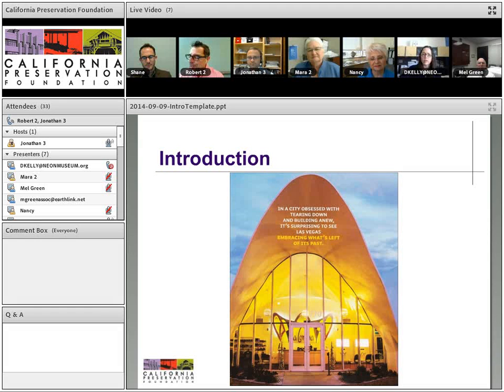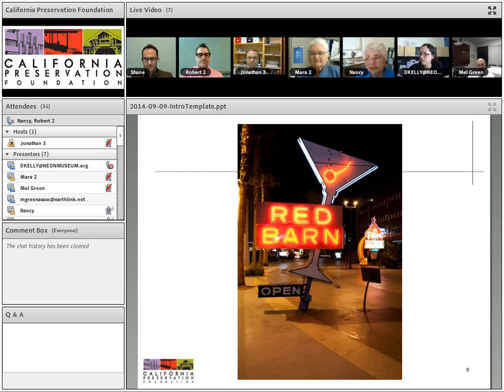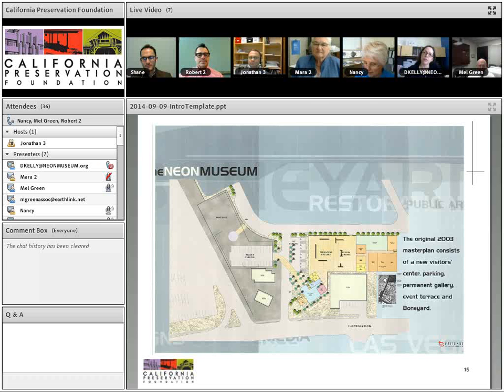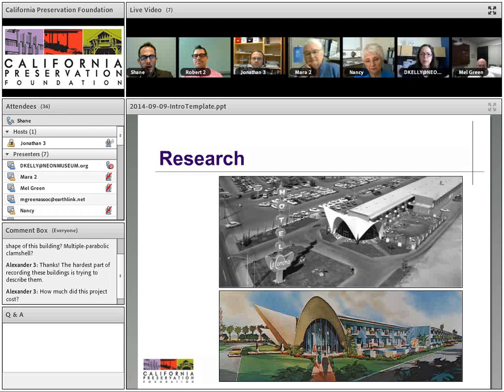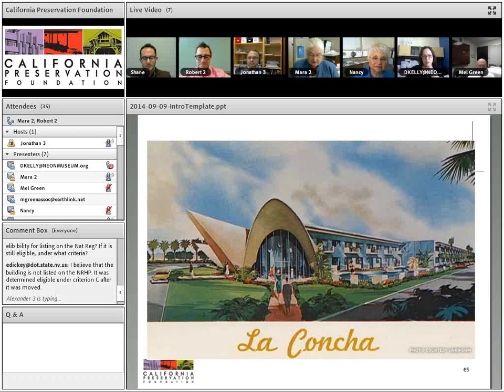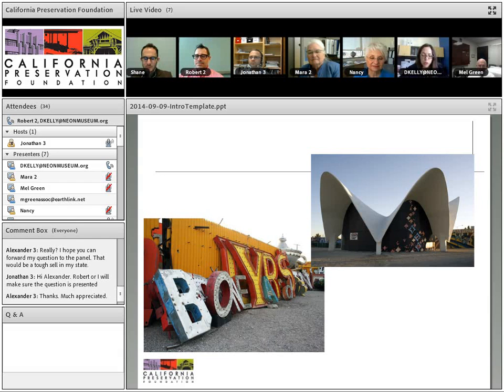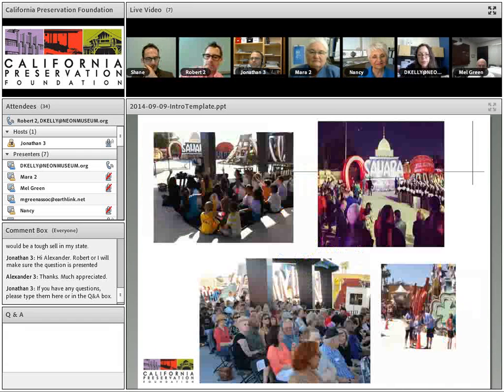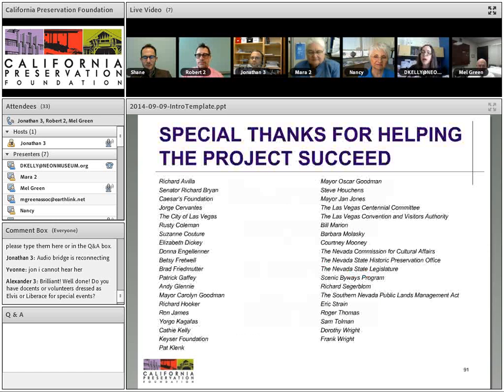Modernism Part 3: La Concha Motel & Las Vegas Neon Museum